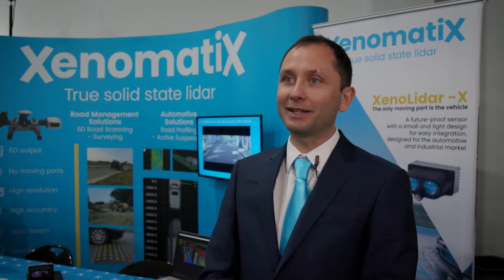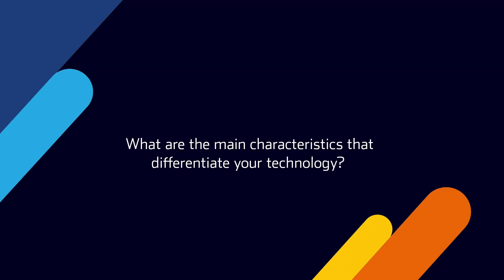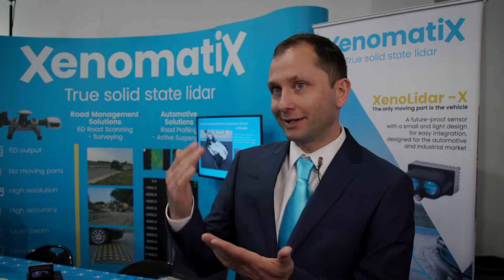XenomatiX at AutoSens Detroit 2022 - Interview